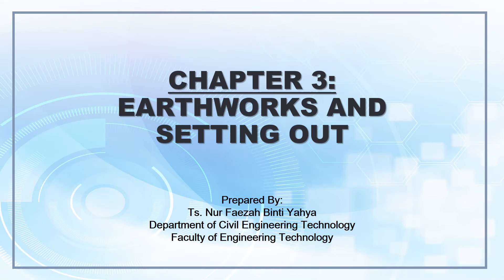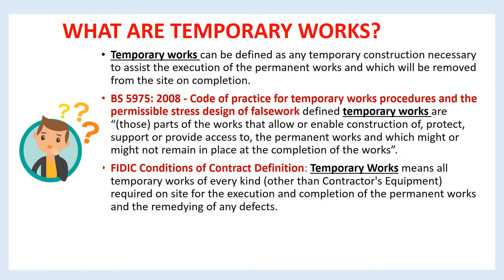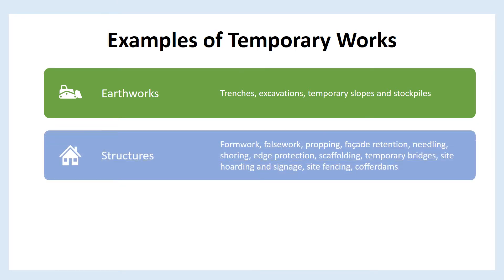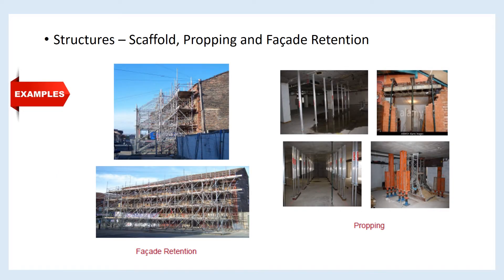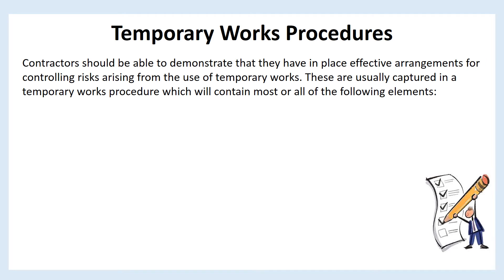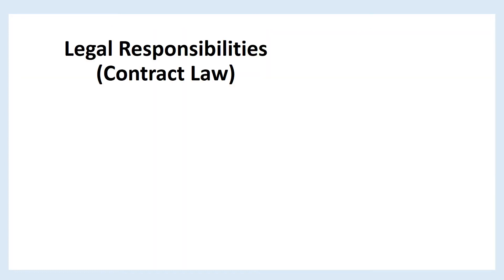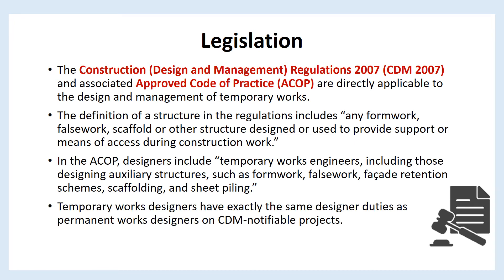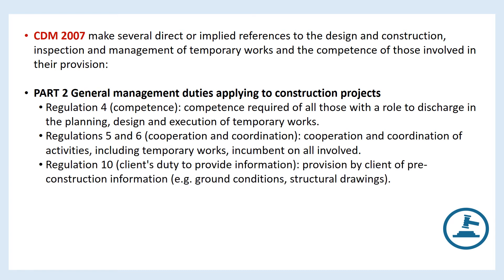CHAPTER 3 EARTHWORKS & SETTING OUT Part 6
NC 31803 Site Investigation Section 1